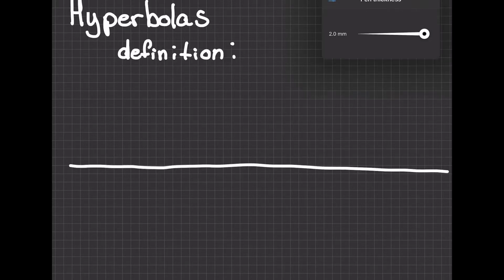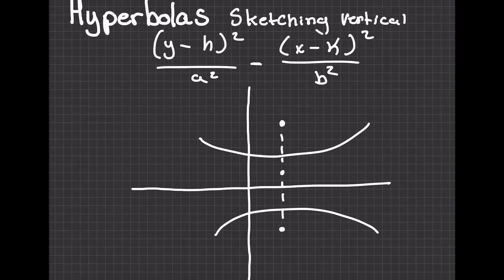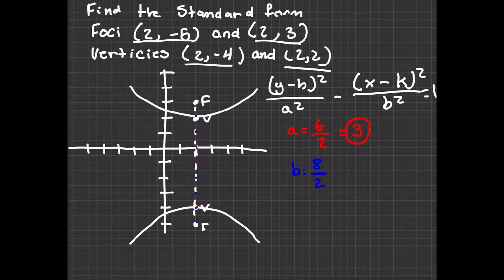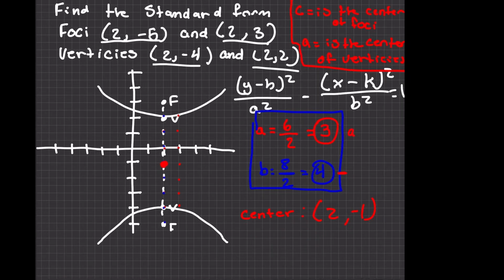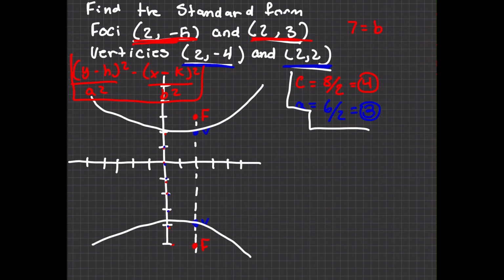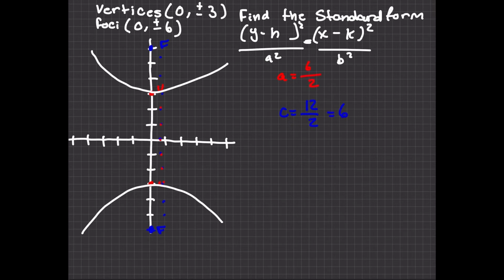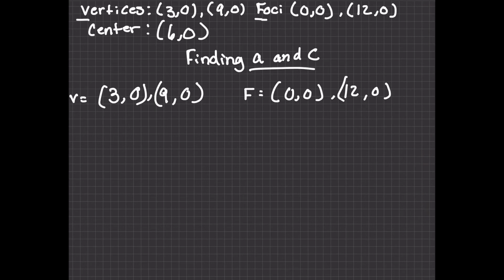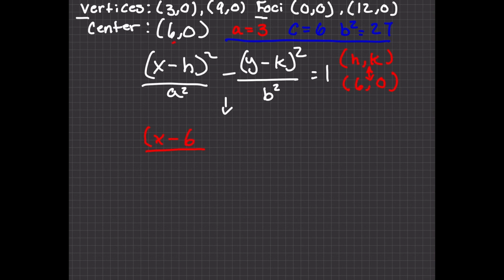Hyperbolas Definition and example 10.4